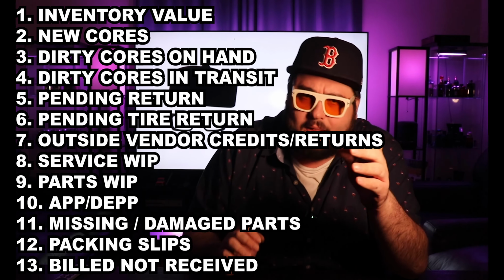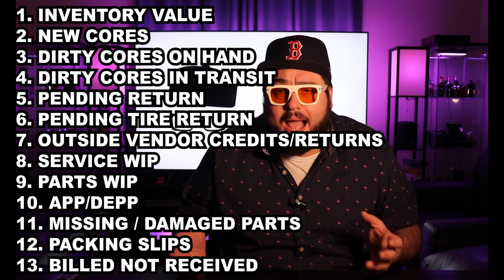A Parts Life: Parts to Pad Reconciliation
How to do a parts to pad reconciliation. cardealership​ dealership​ parts​